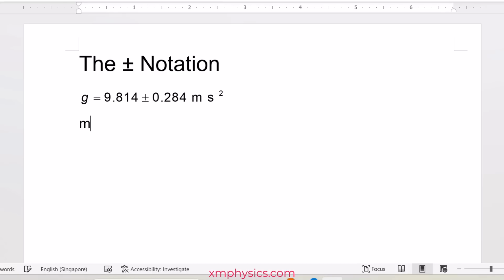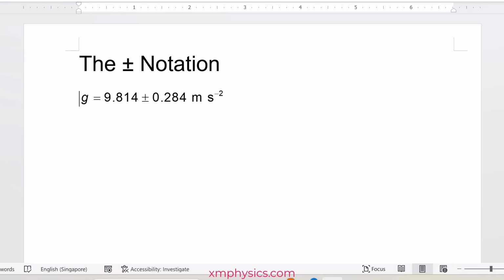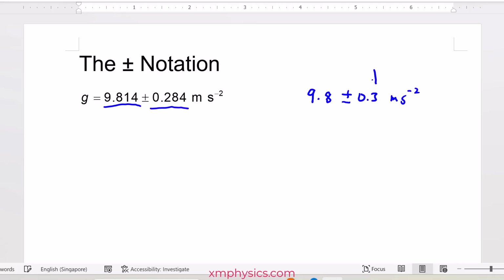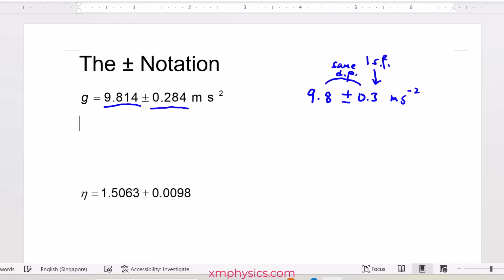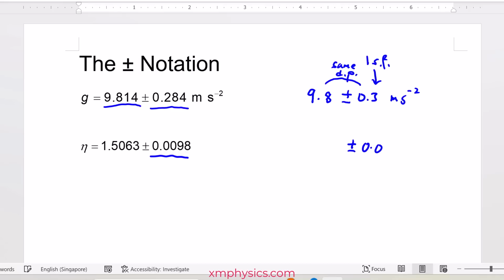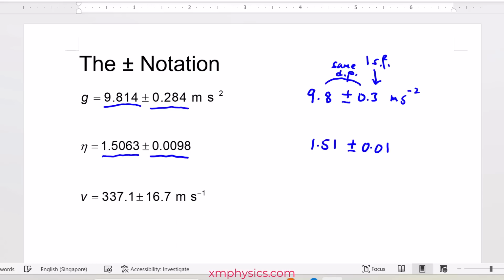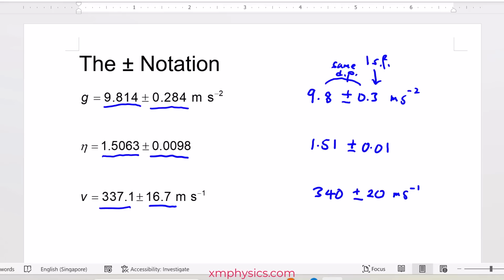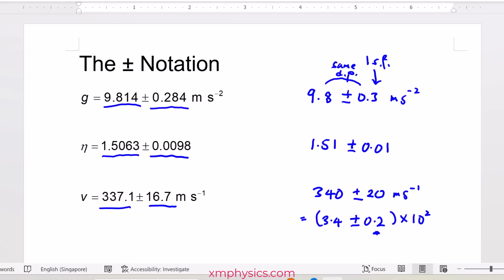1.2.1 How to present a measurement with its associated uncertainty?